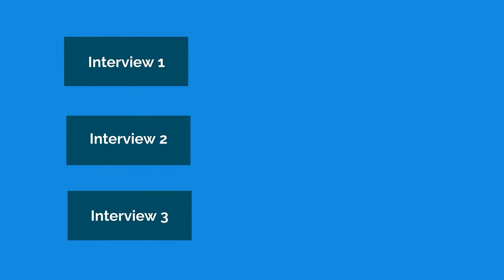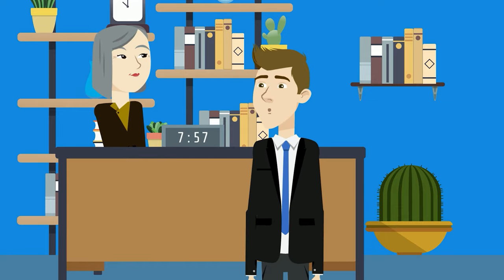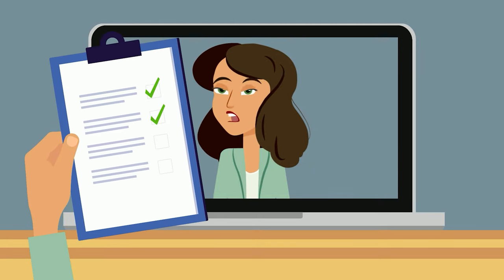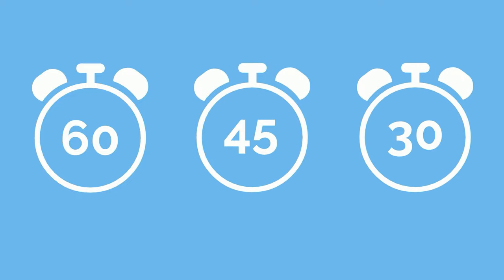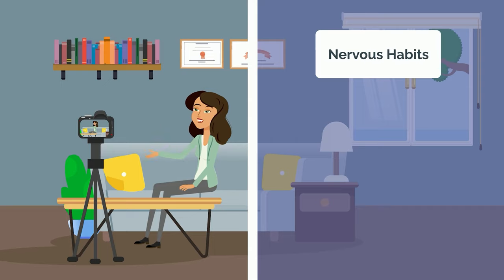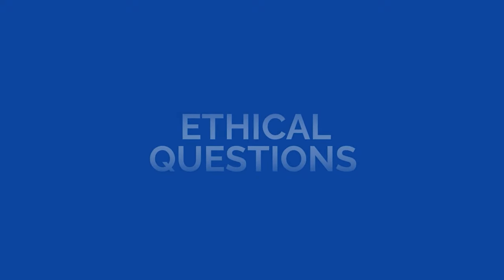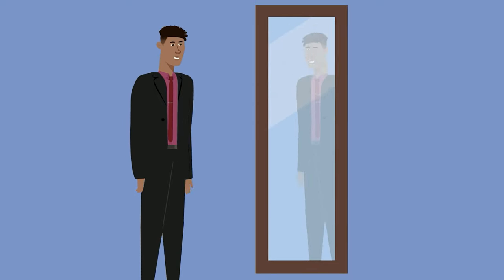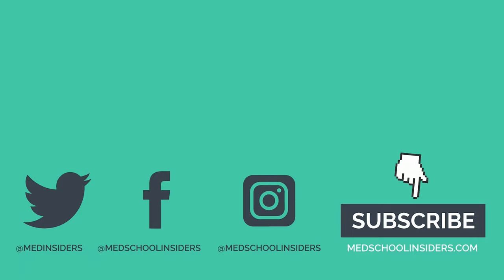7 MMI Prep Strategies for Multiple Mini Interviews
More and more schools are adopting the multiple mini interview (MMI) format. Are you prepared? We break down how to hone your MMI skills so you feel confident come interview day.

Multiple mini interviews are multiple small interviews led by a variety of different interviewers. The MMI format allows several different faculty members to form their own impression of candidates, offering a more complete picture.

Some schools stick to a very strict format, whereas others may blindside you with unexpected scenarios and questions. The varied format is what makes preparing for MMIs so challenging. You can never be 100% prepared because there are nearly limitless variables to contend with. You’ll need to think on your feet, as schools want to see how you react under pressure.

Follow our strategies to ensure you’re prepared for whatever interview season throws at you.

TIME STAMPS:
00:00 - Introduction
00:14 - What Is a Multiple Mini Interview (MMI)?
03:13 - How to Prepare for MMIs
09:45 - Take Your MMI Prep to the Next Level

2023 Multiple Mini Interview Guide: How to Approach MMIs With Confidence
Face and Vocal Exercises to Perform Before an Interview or Presentation